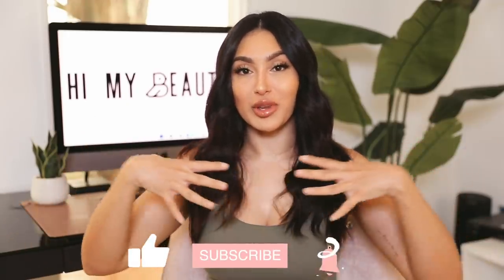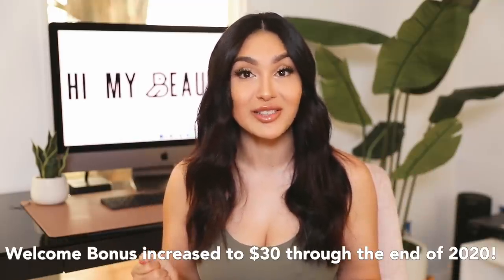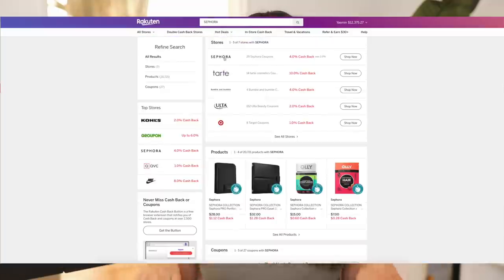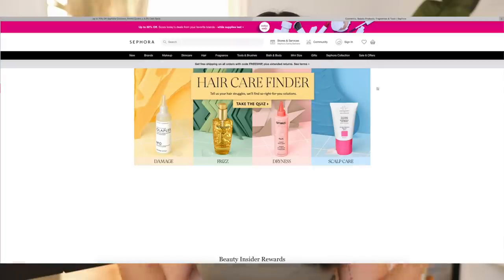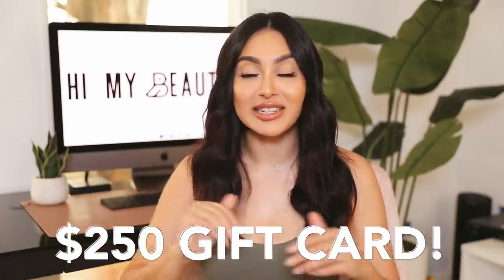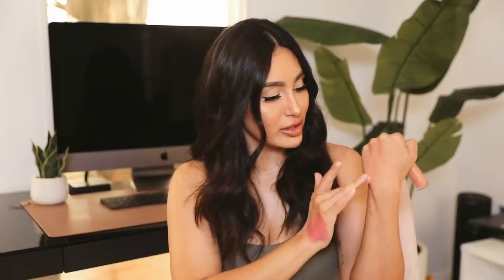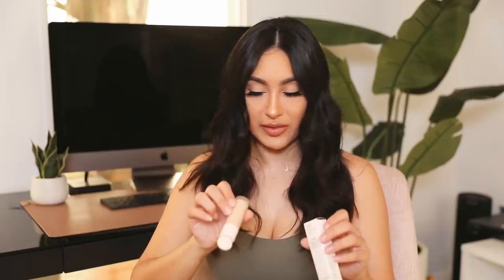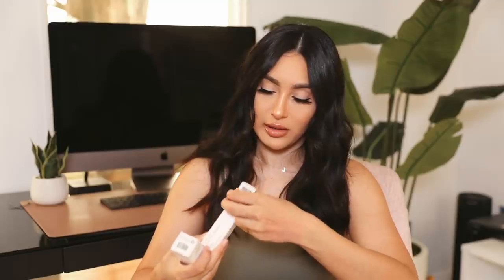HUGE SEPHORA HAUL! RARE BEAUTY, MELT COSMETICS AND MORE!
*Get Cash Back when you shop online through RAKUTEN! You automatically receive a $30 Welcome Bonus when you sign up 😊

Welcome Bonus increased to $30 through the end of 2020! :)

2. Sign up with Rakuten through the link above
3.

♡ I N S T A G R A M [bit.ly]

♡ F I T N E S S I N S T A G R A M [bit.ly]